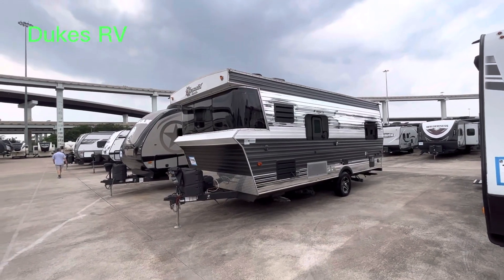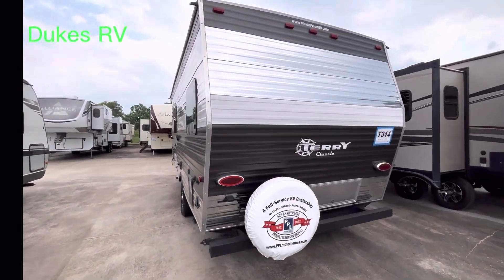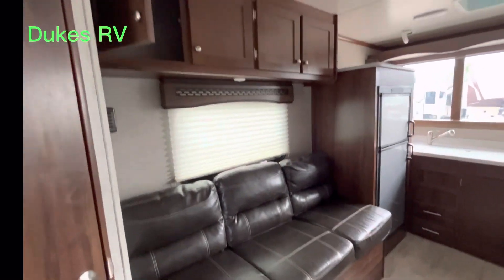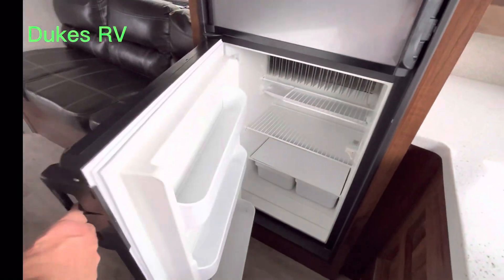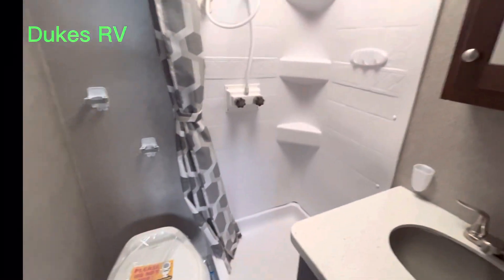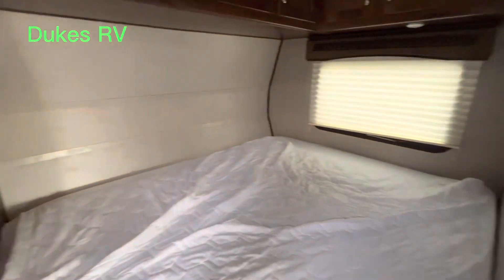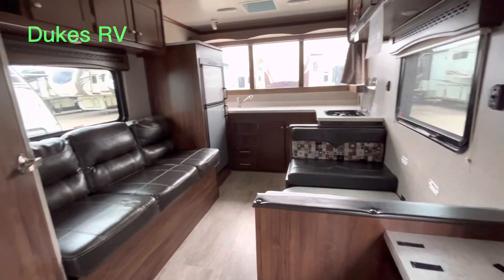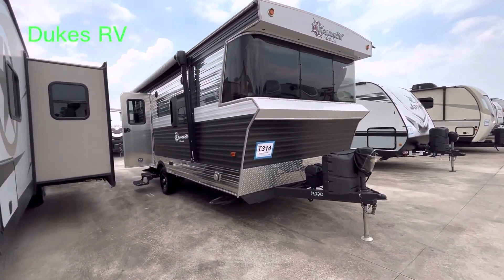Heartland Terry Classic V22 Retro Travel Trailer - 2019 with Great Floor Pkan